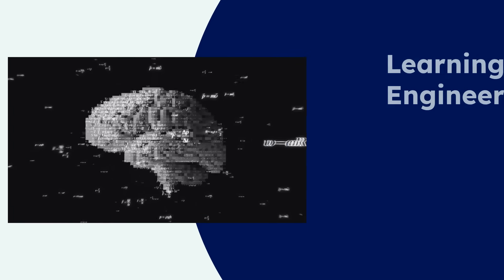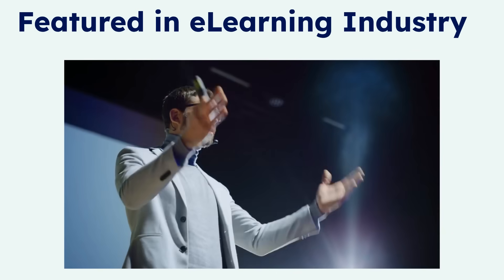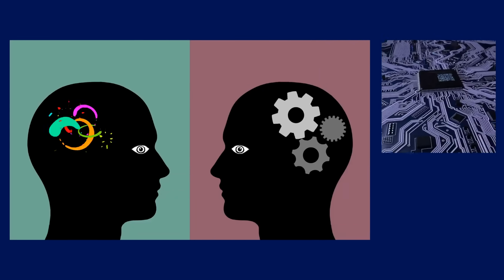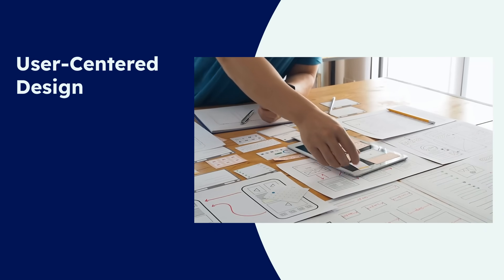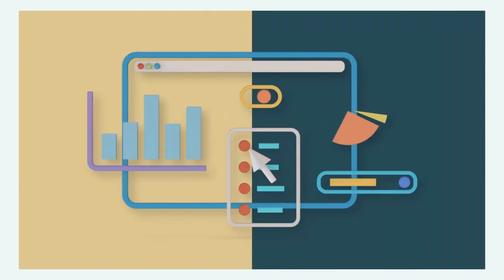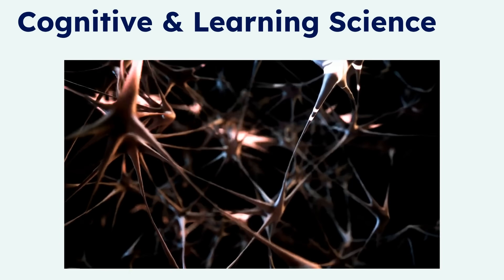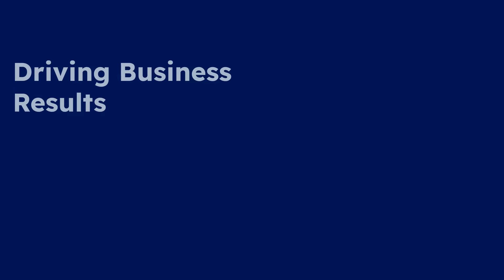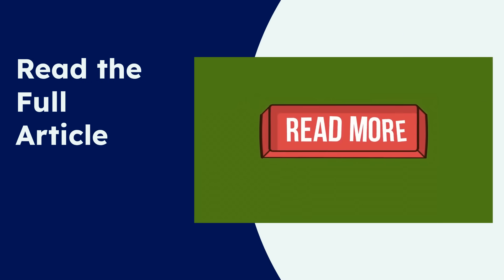Learning Engineering Bridging Design, Data, and Science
Learning Engineering — Bridging Design, Data & Science

In this video, we unpack why Learning Engineering isn’t just a buzzword — it’s the future of high-impact L&D. We explore how blending learning design, data science, and learning science creates adaptive, human-centered learning ecosystems that deliver real business value.

🎯 What you’ll learn:
- What exactly Learning Engineering means — and how it differs from traditional instructional design.
- Why a mix of data, feedback loops and iterative design matters more than static, one-time training modules.
- How to apply human-centered engineering principles to learning — starting with real performance data, not just content checklists.
- Practical steps L&D teams can take to build learning systems that evolve over time — adaptive onboarding tracks, AI-powered assessments, performance-data dashboards.

🔍 For whom this video is intended:
L&D leaders, learning designers, talent development professionals, performance consultants, and anyone who believes learning should deliver measurable, strategic impact — not just compliance or completion.